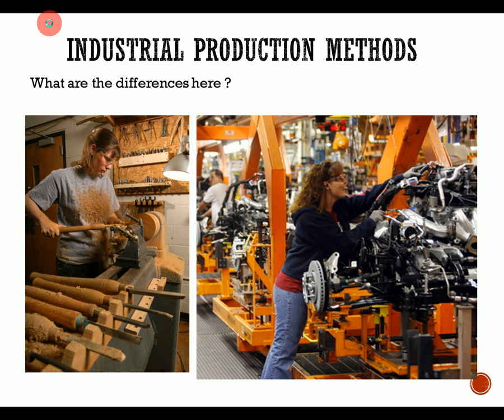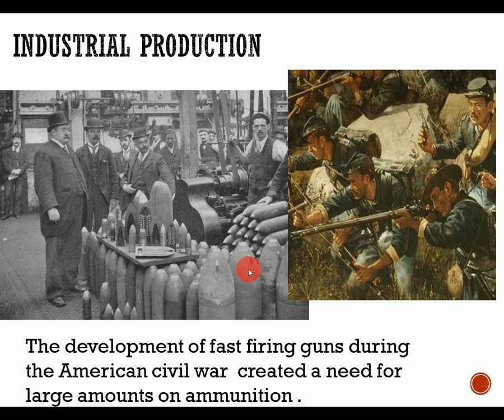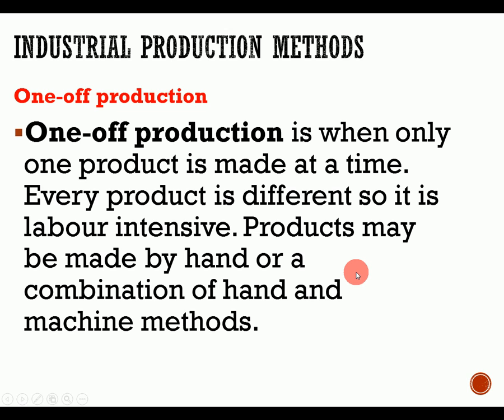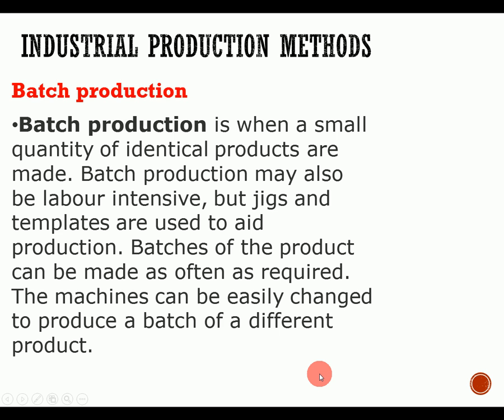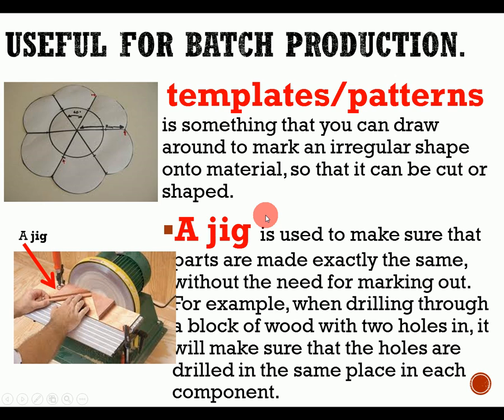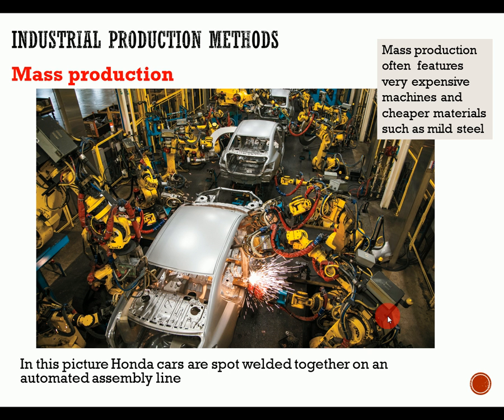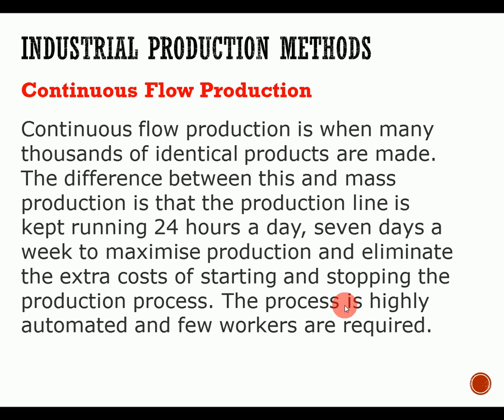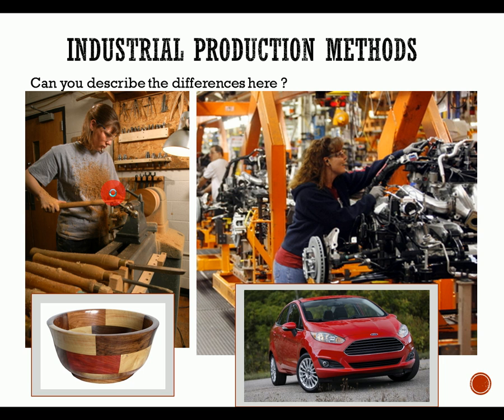Product Design Revision 001 Methods of Production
Looking at the main characteristics of the four different methods of production.